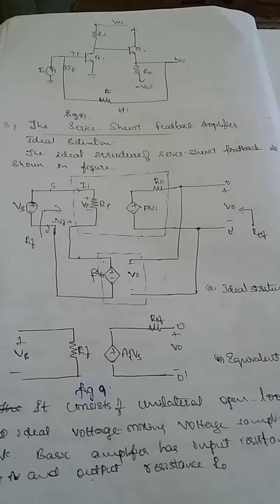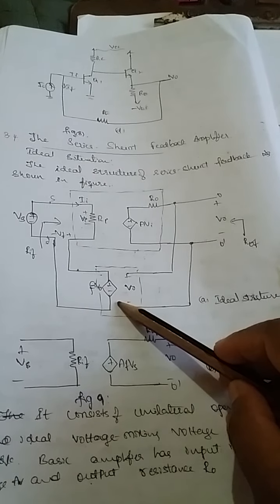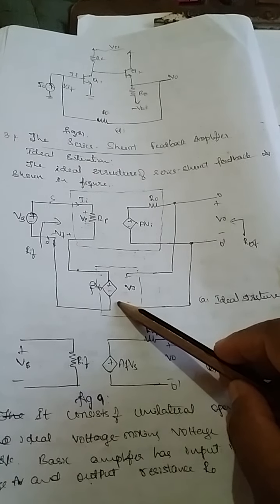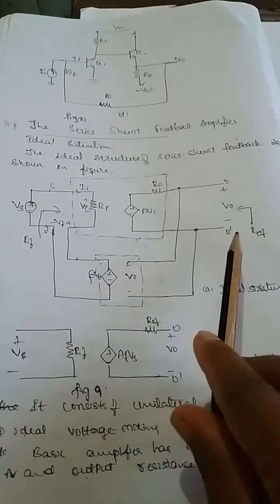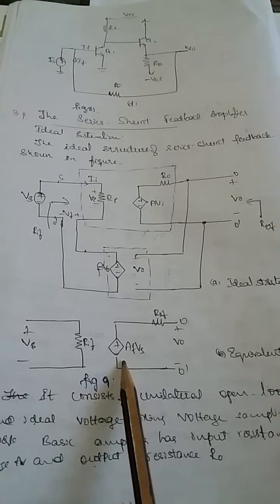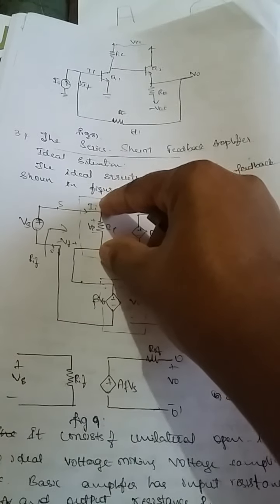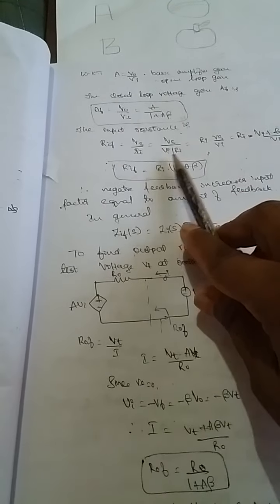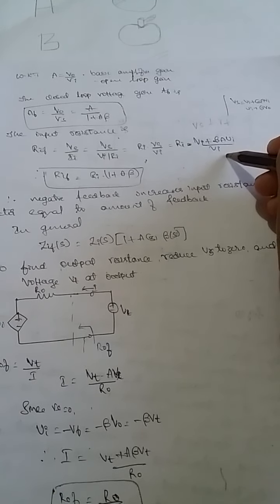MANJULA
Series-shunt feedback